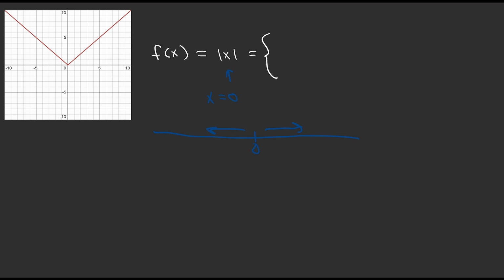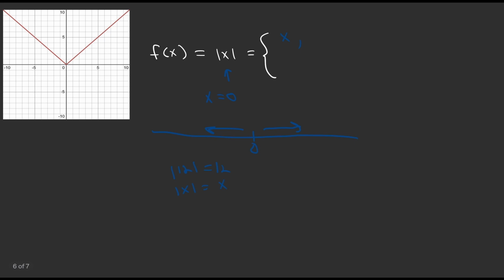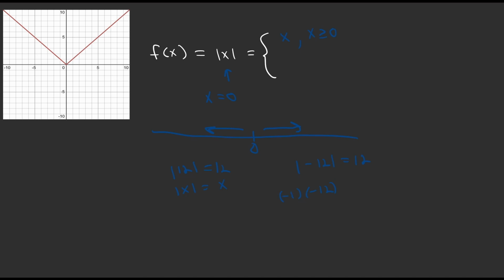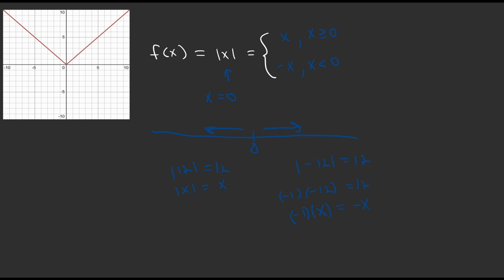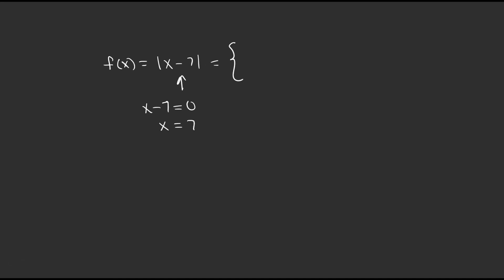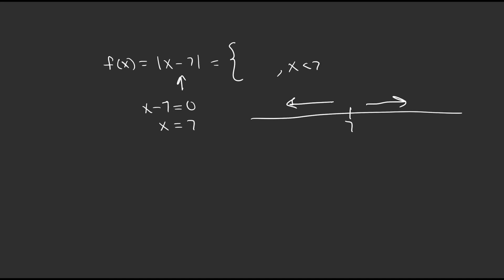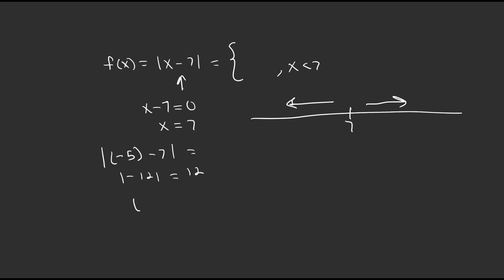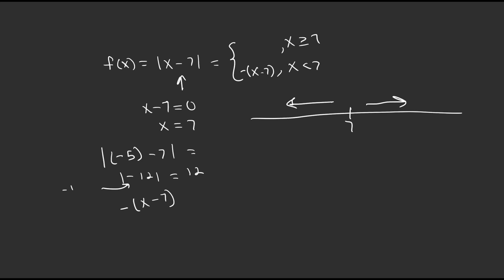How to write Absolute Value functions as Piecewise functions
Leave any video suggestions in the comments!